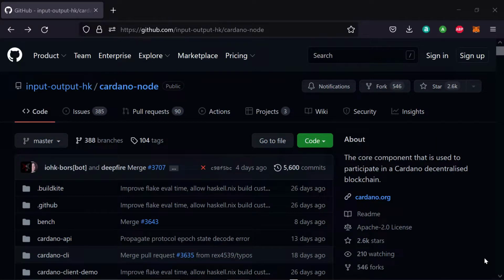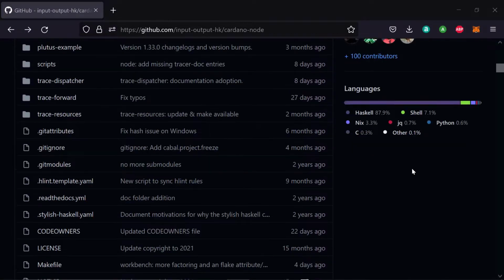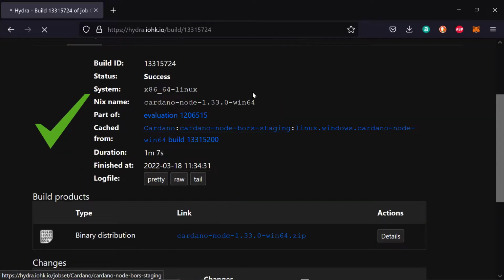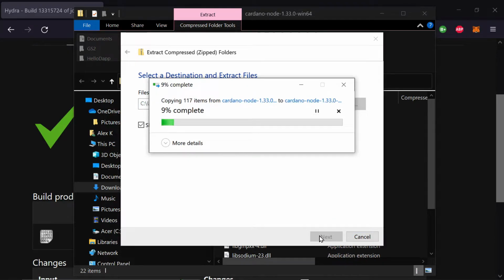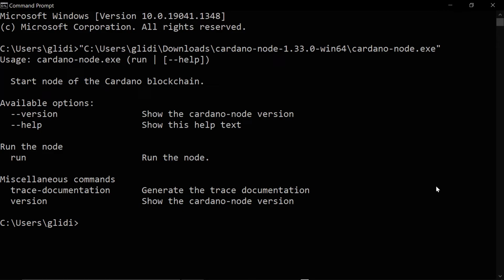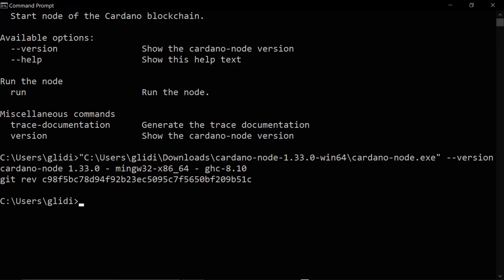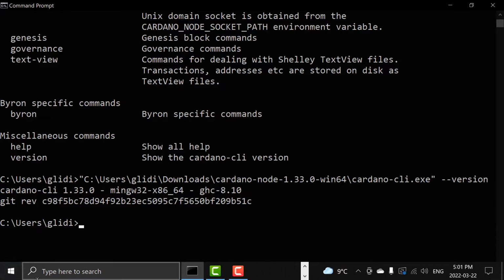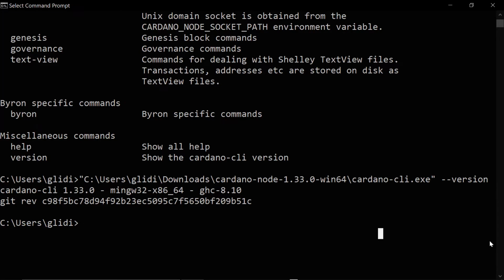Install Cardano CLI & Cardano Node on Windows